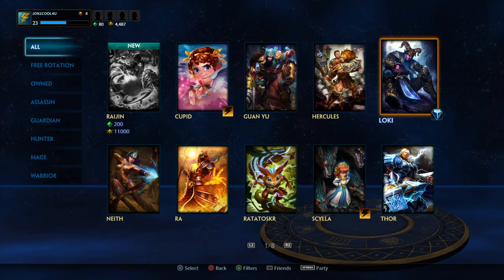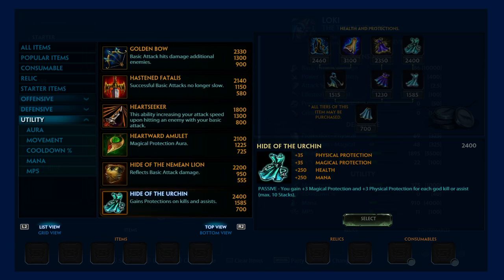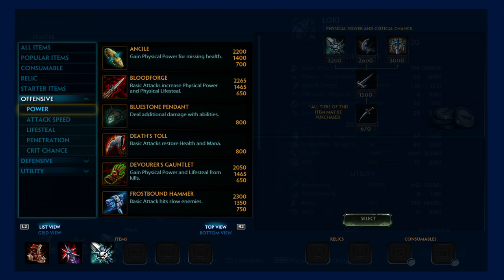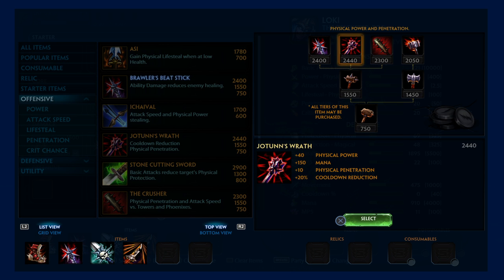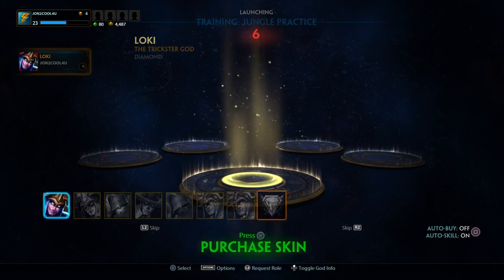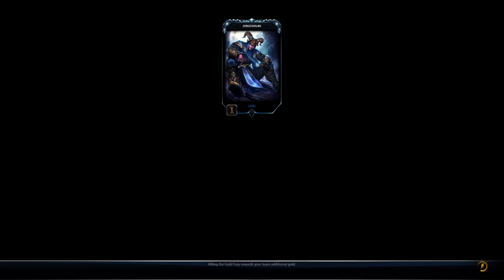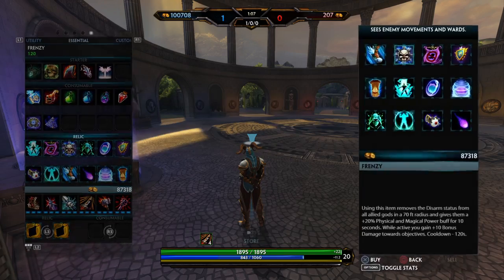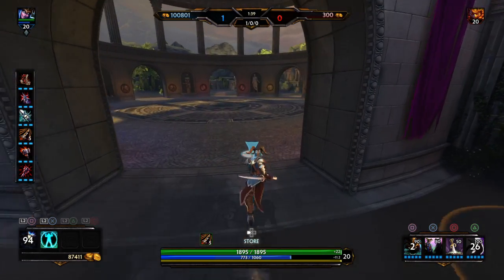Smite Pro Builds:Loki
How to make a OP Loki build.